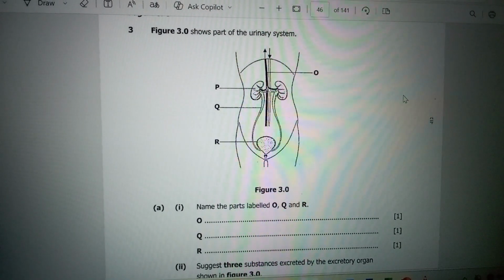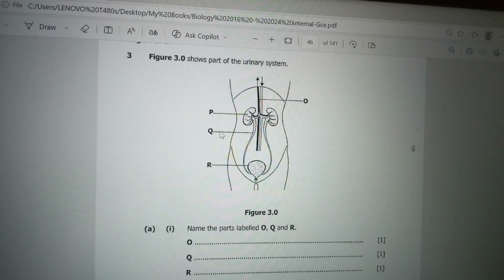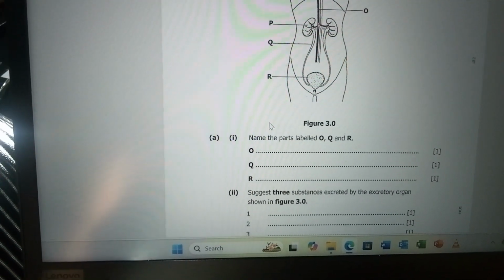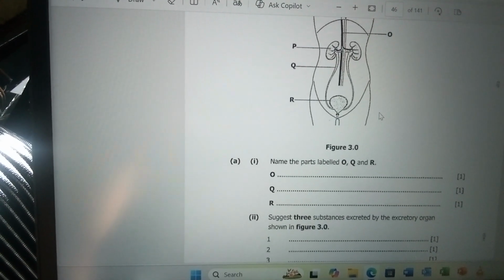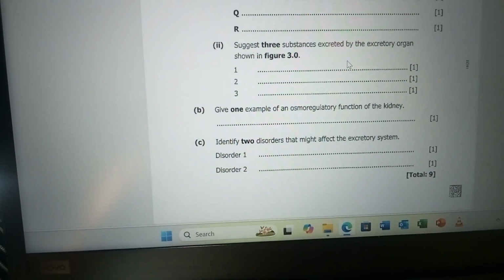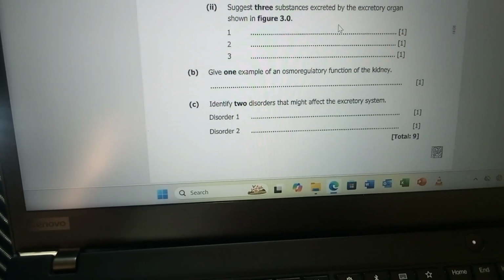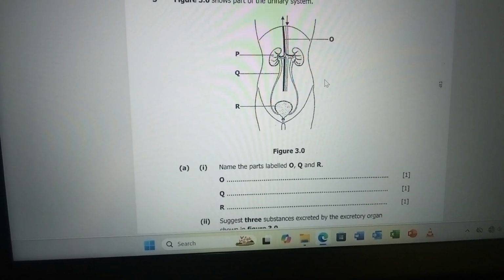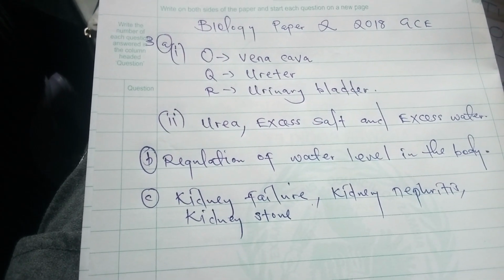URINARY SYSTEM(KIDNEY) REVISION